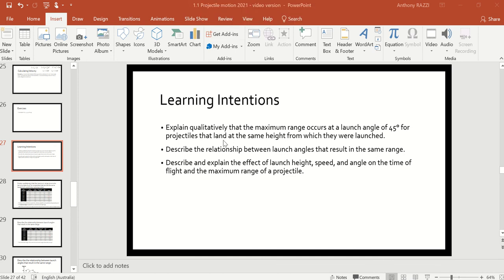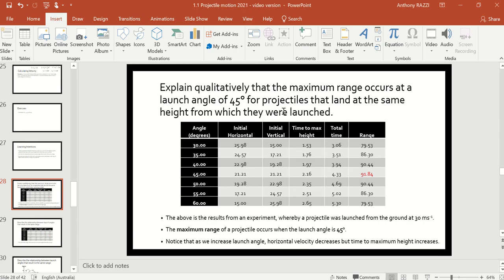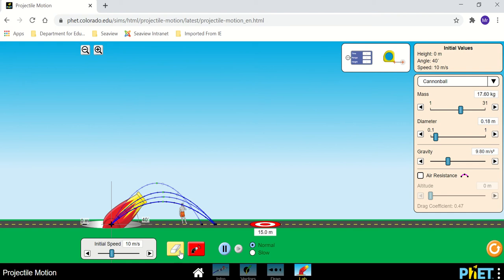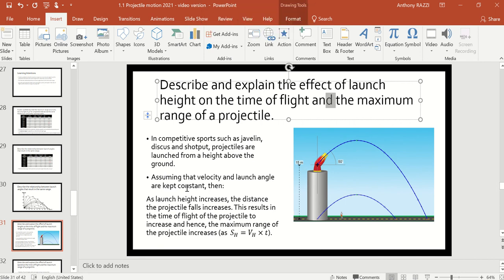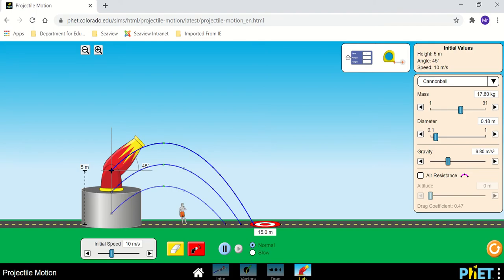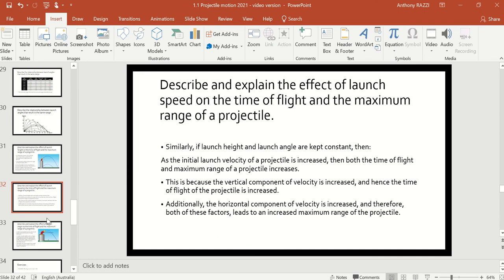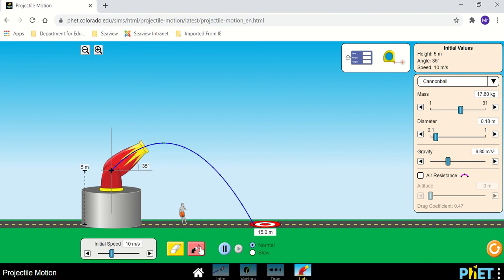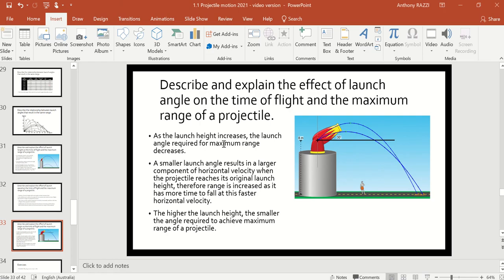Projectile Motion Video 5